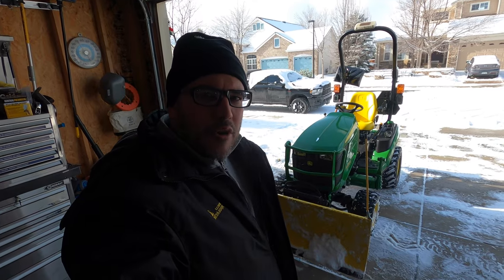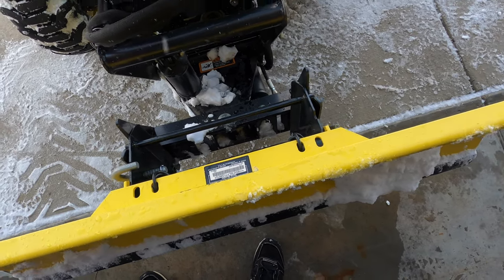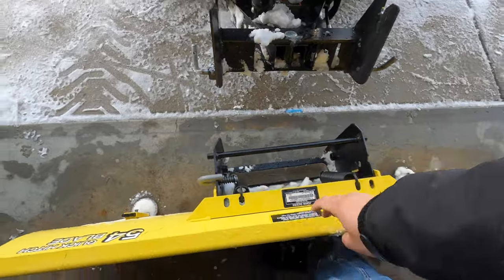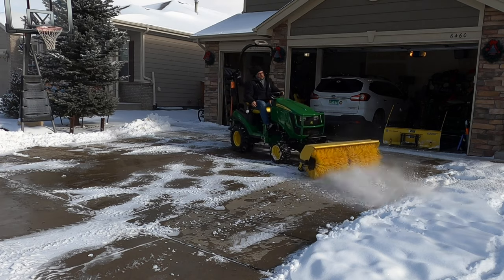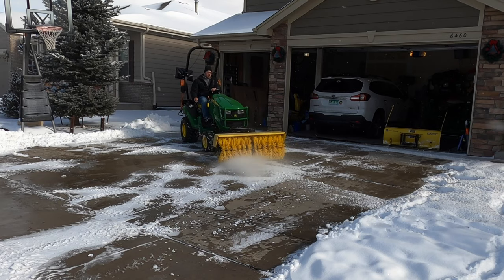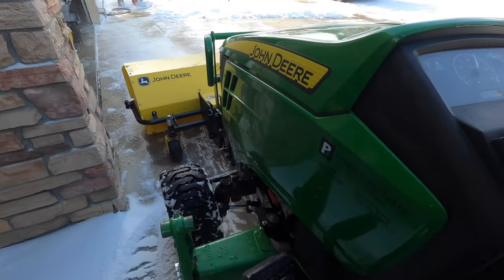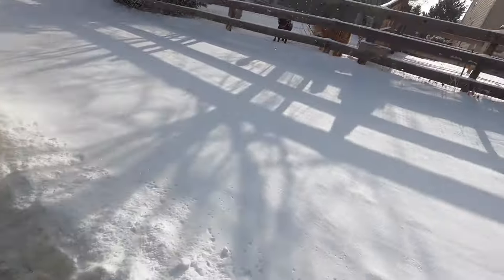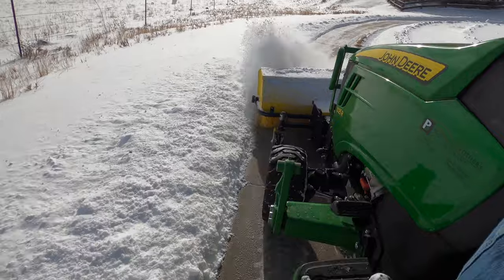Another Snow Attachment You'll Want! - John Deere 1025R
The John Deere 52 Broom is a less common attachment that is really fun to use year round.